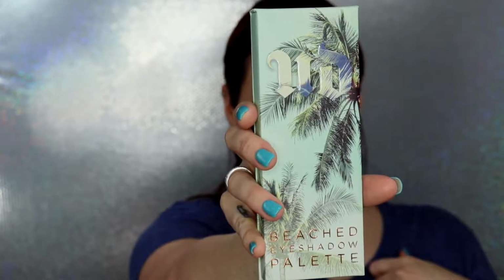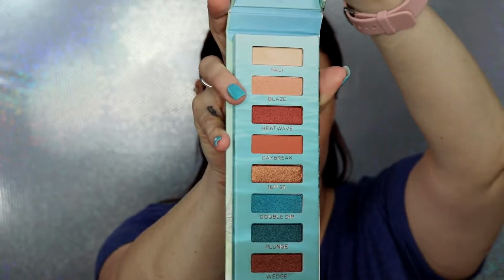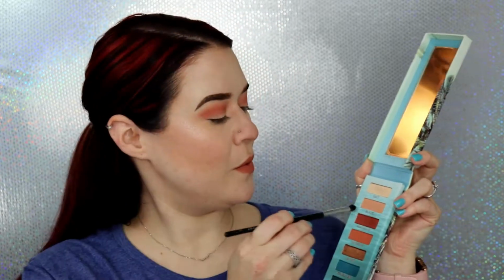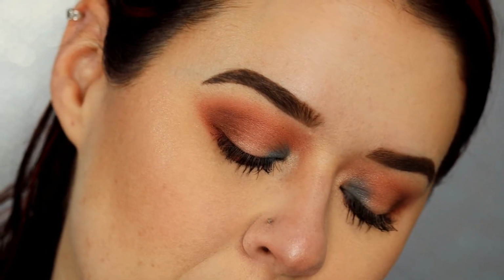Urban Decay Beached Palette Look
See if these shadows are worth it!

Products:
Urban Decay - Beached Eyeshadow Palette
Smashbox - Superfan Fanned-Out Mascara

Brushes:
Ipsy - L34 Blend Beauty
Sonia Kashuk - No.106
Morphe - M433
Morphe - M321
IT Cosmetics - No.124 Airbrush Precision Smudger